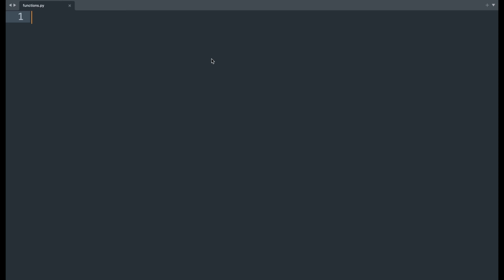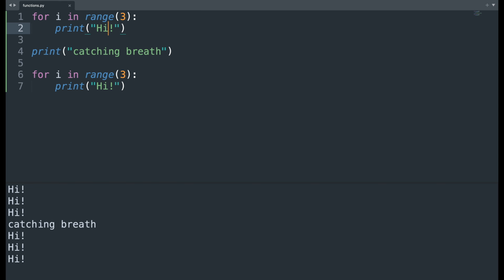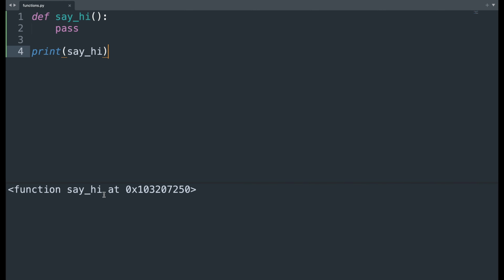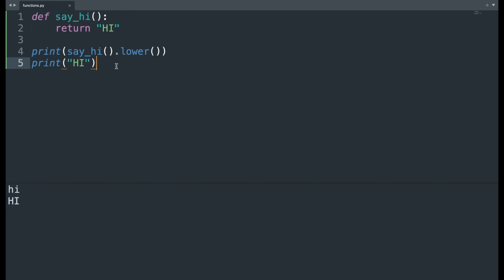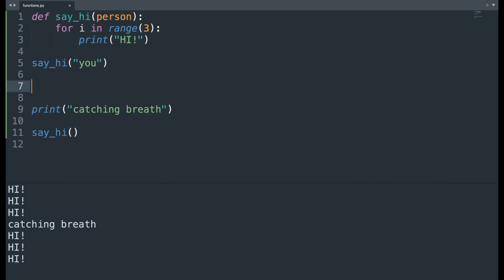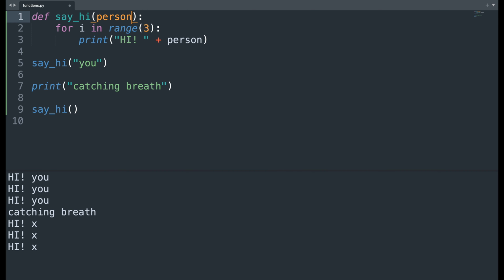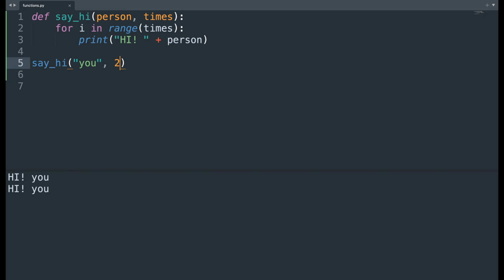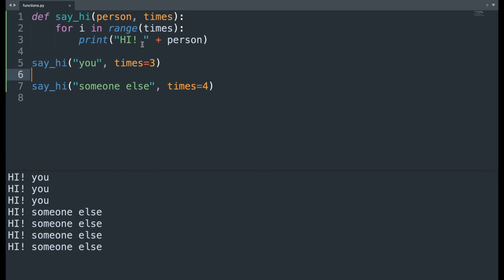functions in python